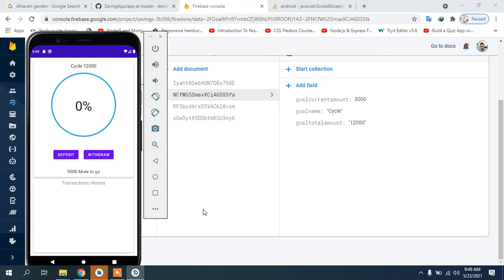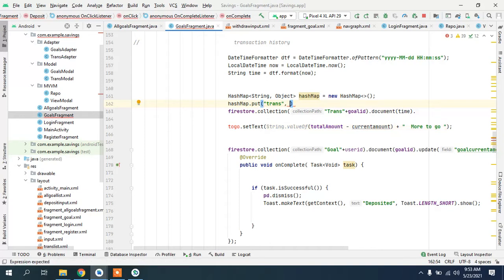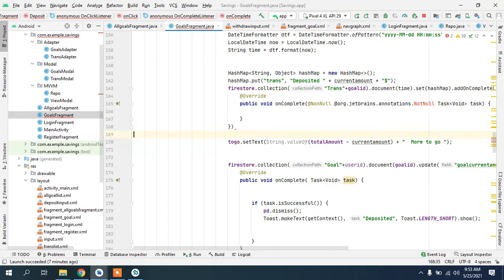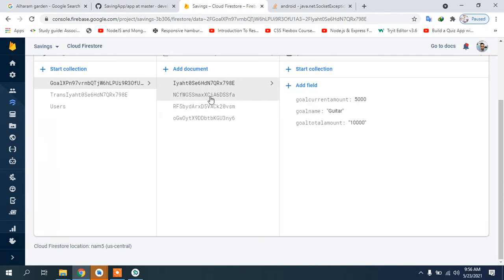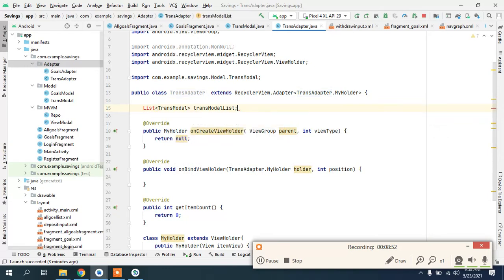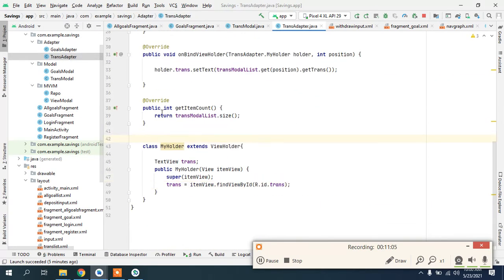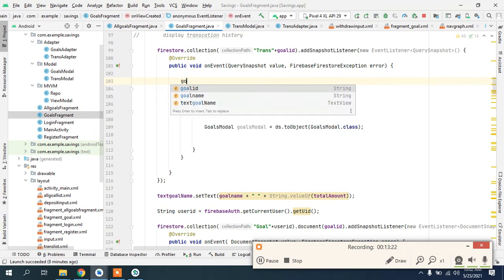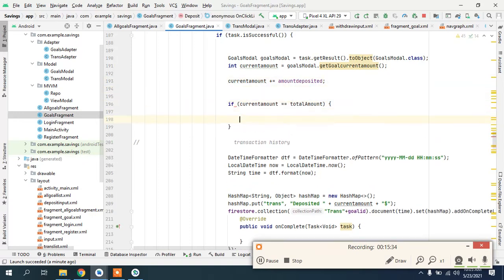9. Transaction History - SavingsApp | Firestore | MVVM | JAVA